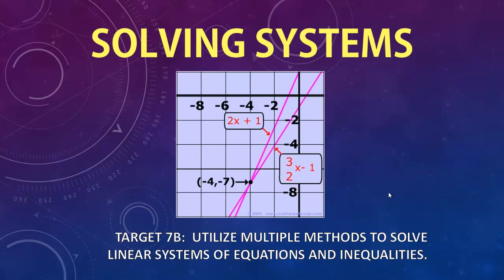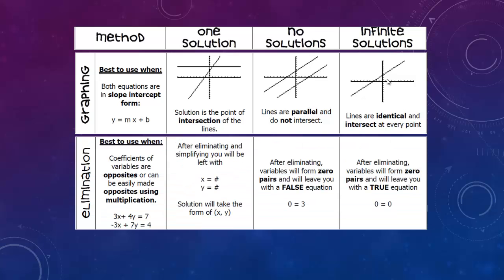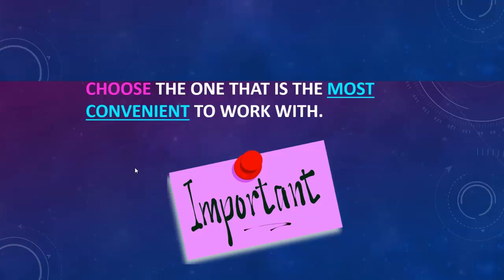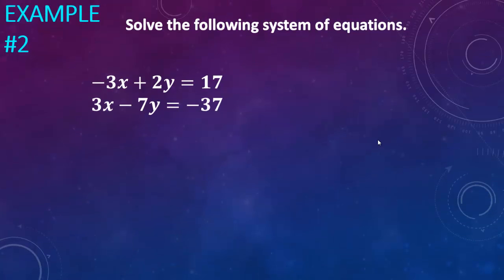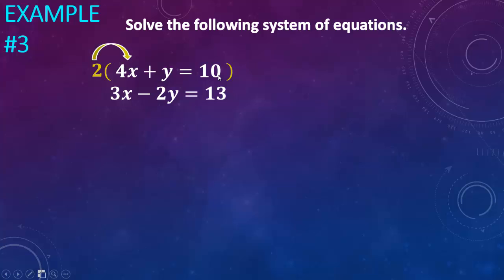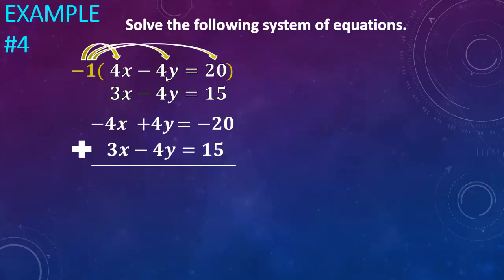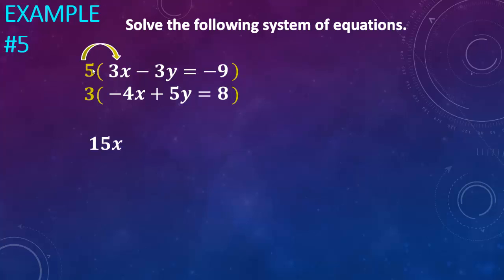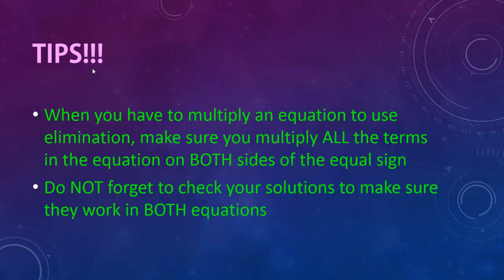7B Day 1 Solving Systems of Equations